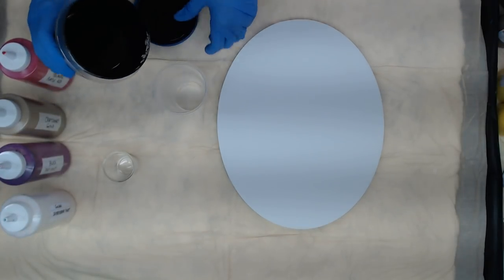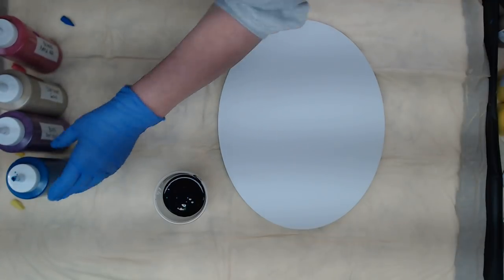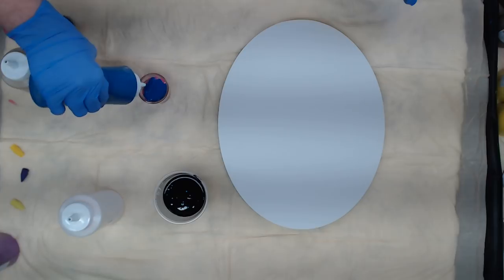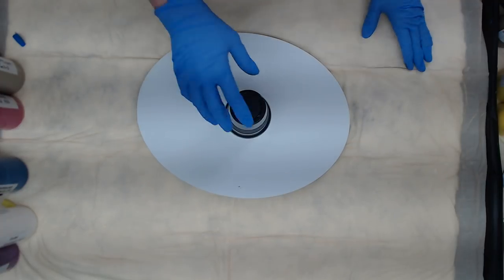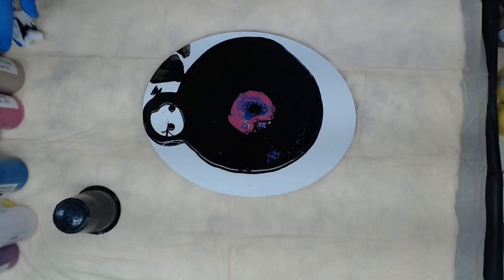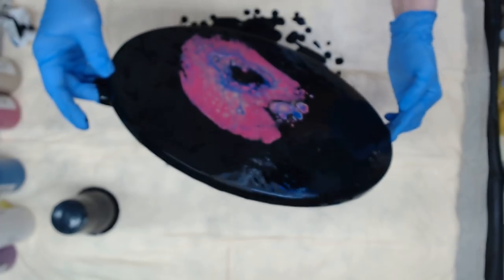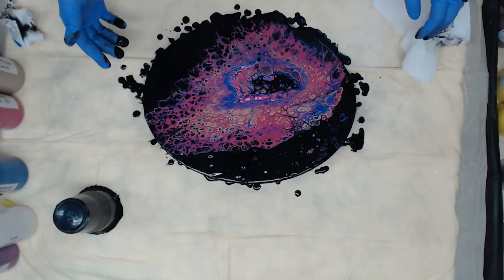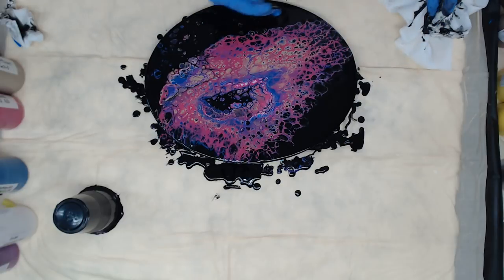(317) Boiler Maker Pour - Acrylic Pouring